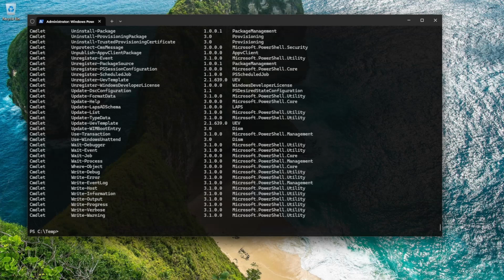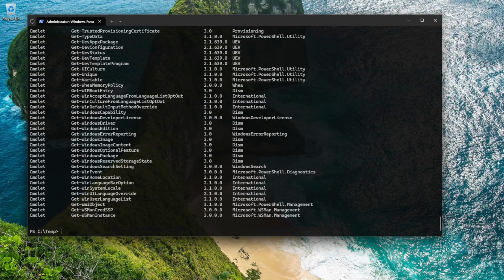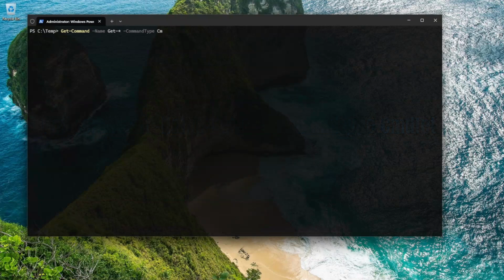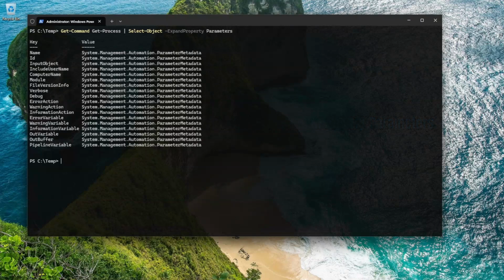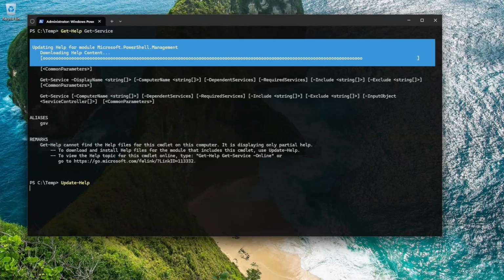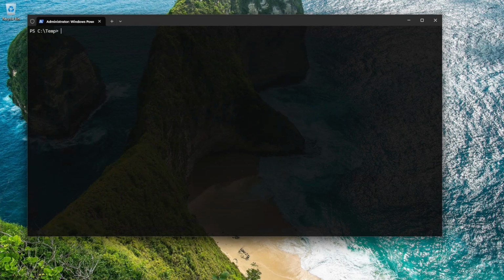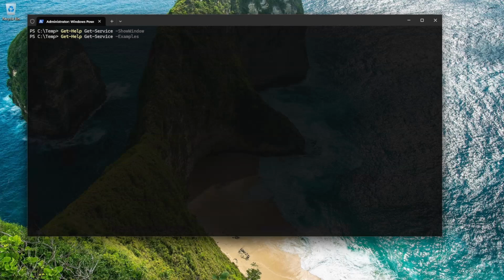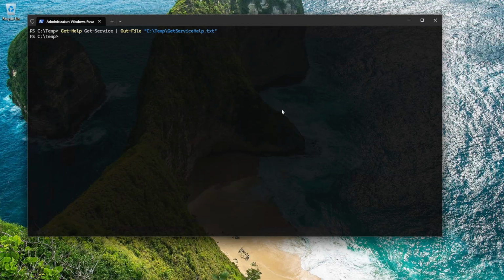Master PowerShell Basics From Beginner to Advanced with Get Command and Get Help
Welcome to TempCoder Tech! In this video, we’ll take you through mastering two essential PowerShell commands: Get-Command and Get-Help. Whether you're a complete beginner or looking to brush up on advanced techniques, this tutorial will guide you step-by-step through these foundational cmdlets.